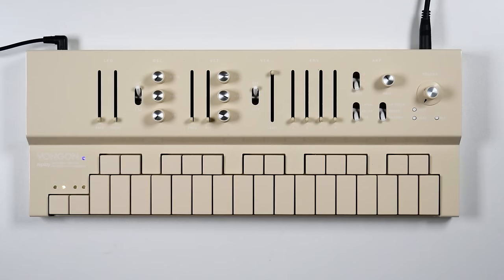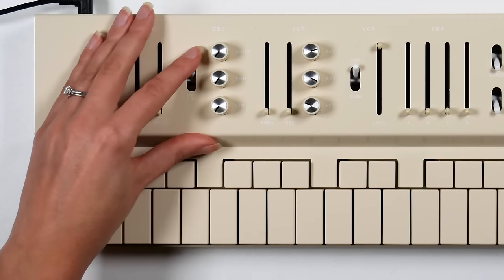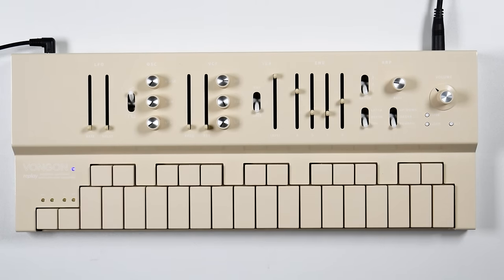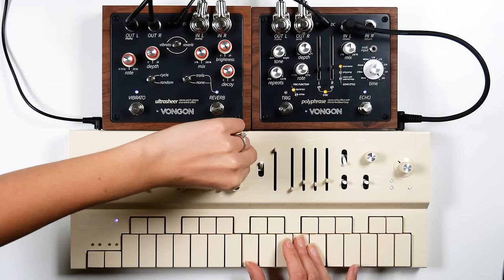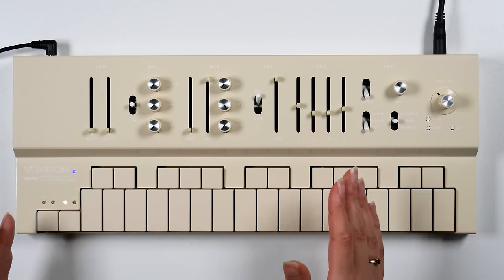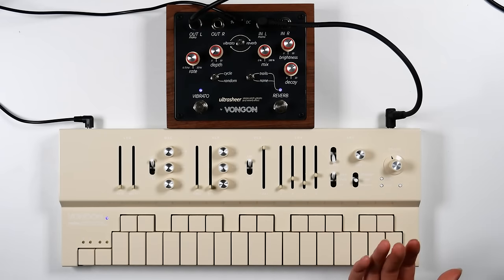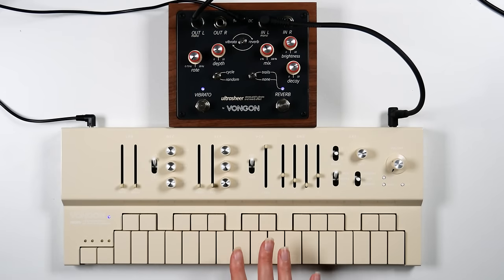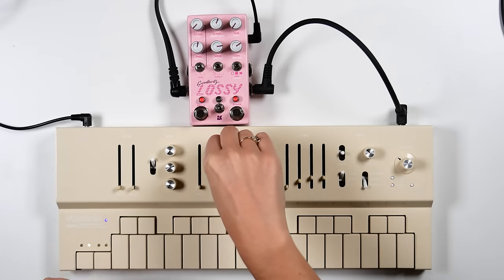Vongon Replay Virtual Analog Synth | Overview + Exploration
A demo and walkthrough of the new polysynth Replay, by Vongon. Replay is a 6-voice polyphonic synthesizer with a compact form factor that takes inspiration from classic poly synths from the 1980s, like the Roland Juno series + the Korg Polysix.

This video includes an overview of what Replay is and how it works, along with a number of sound examples demonstrating Replay on its own and in combination with FX pedals, to create a wide range of sounds from classic synth leads, pads, and arpeggios to more experimental textures and noisy sound worlds.

TIMESTAMPS:
00:00 Intro
02:45 Replay Overview & Tour
17:03 Musical Demo
19:09 Filter Experiments on Replay
23:50 Exploring the Arpeggiator
28:00 Combining Replay with FX